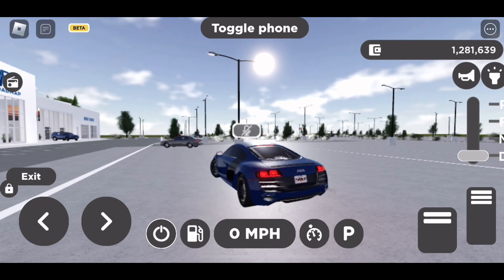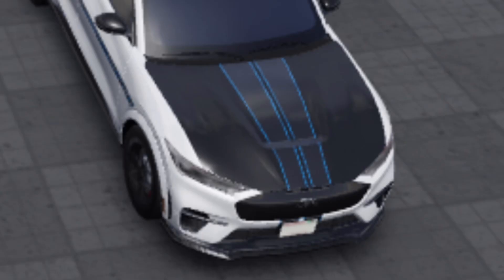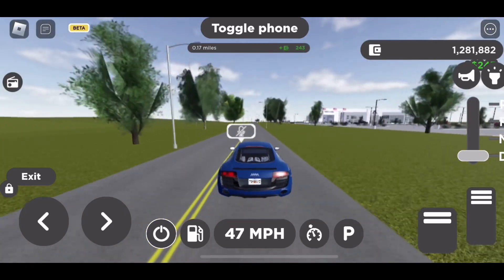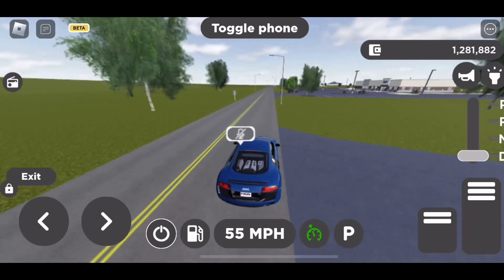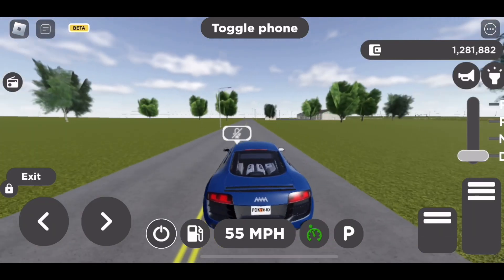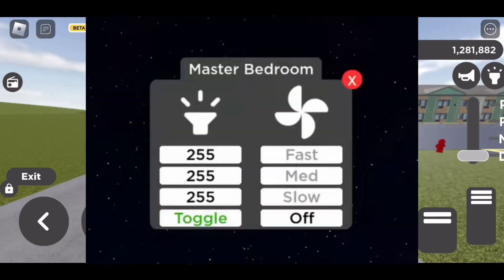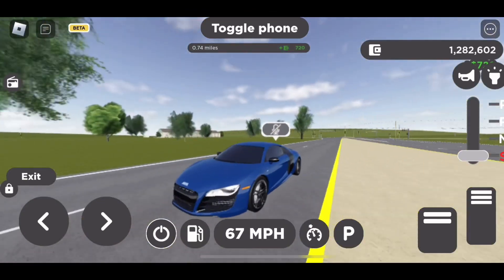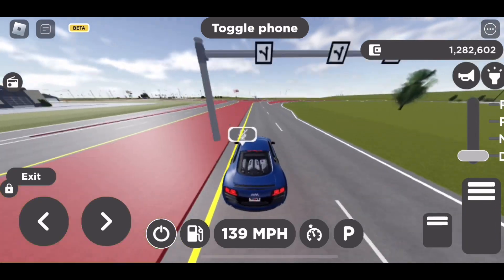AUDI RS6, NEW HOUSING UI + a little more -Greenville News Weekly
Join this server of doom epic